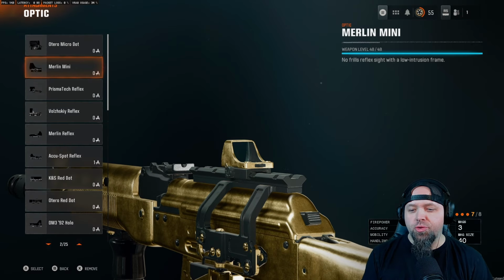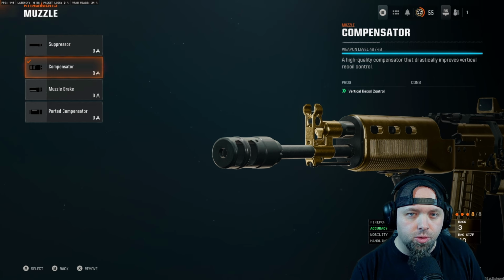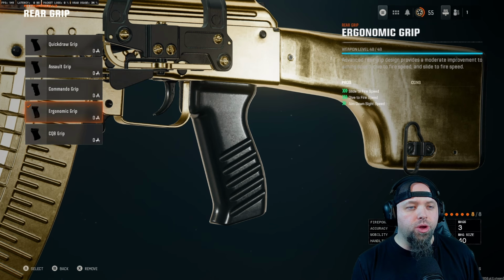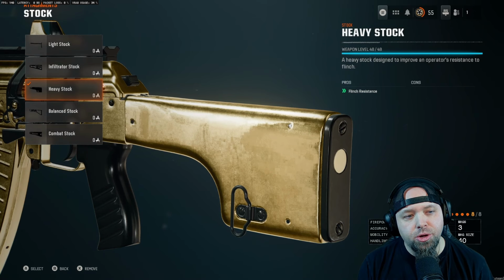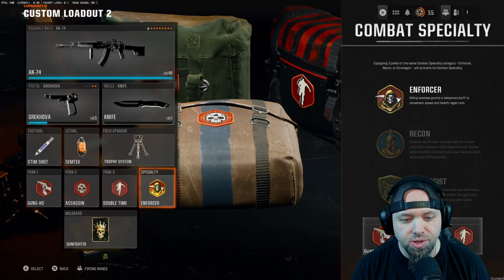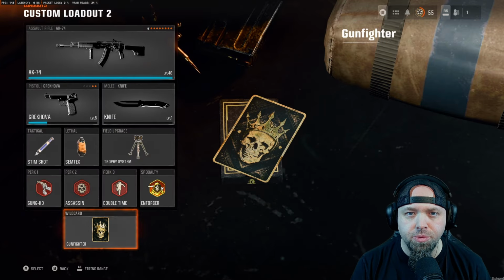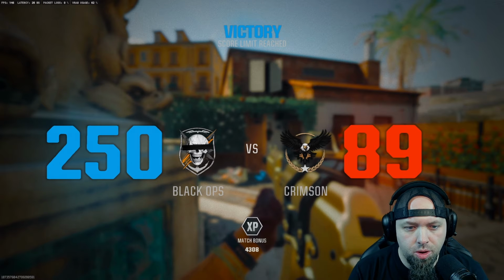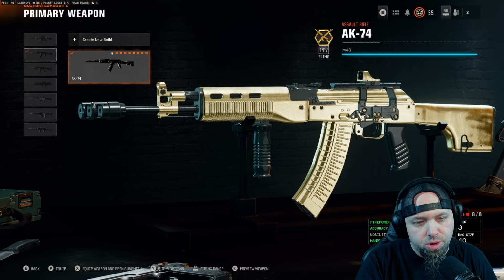RANK UP FAST with This AK-74 Build!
Looking to rank up fast in Black Ops 6? Check out this AK-74 build that will help you dominate the competition and climb the ranks quickly!

Why You Should Tune In 👀:
- The Gameplay: Witness high-octane action and strategic plays.
- Live Interaction: Chat with me in real-time, ask questions, and share your thoughts.
- Subscriber Goals: Help me reach 1K subs and be part of this exciting journey!

You won't want to miss anything. There's always something new and exciting happening on the channel. Let's grow this community together!

About MrEkualizZ3R:
Your guide to the latest in gaming, from hidden gems to blockbuster hits. With a passion for storytelling and a knack for conquering challenges, I bring you along on my gaming adventures, sharing insights, laughter, and intense focus.